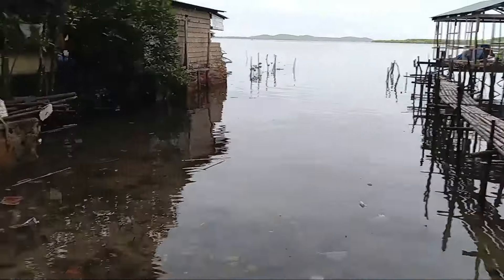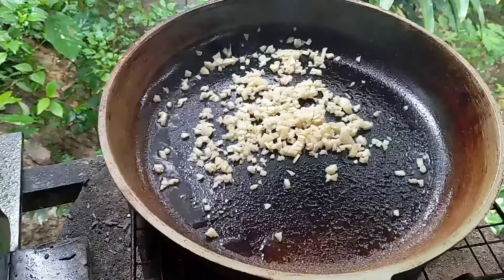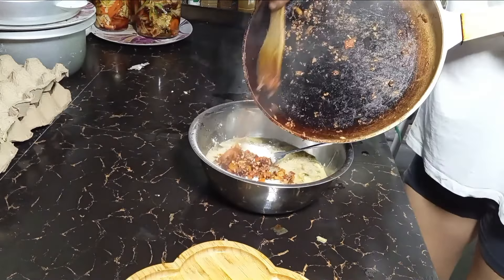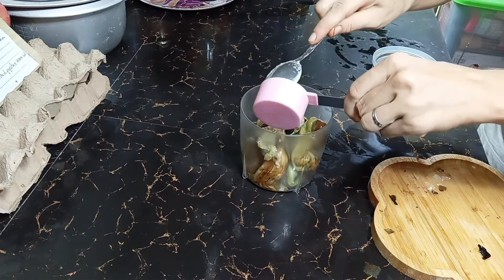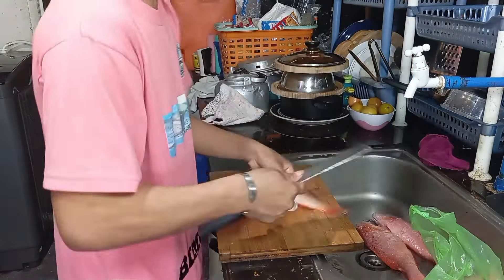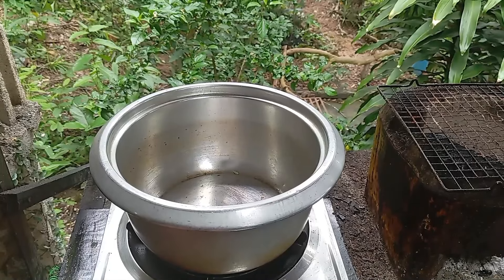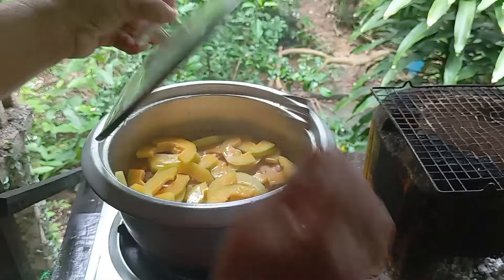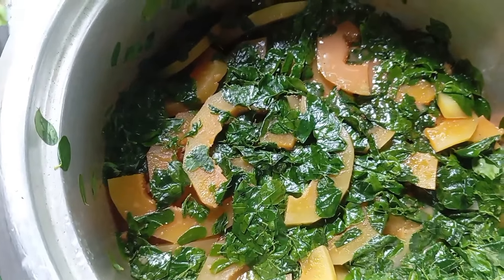A DAY IN OUR KITCHEN Cooking DELICIOUS Filipino Dishes Tourta ang Talong, Guinataang LAPU-LAPU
Join us in our kitchen for a mouthwatering culinary journey through the flavors of the Philippines! In this video, we'll be cooking up some traditional Filipino dishes such as Tourta, Talong, and Guinataang LAPU-LAPU. Get ready to learn how to create these delicious recipes step by step and bring the taste of the Philippines to your own home. Don't miss out on the opportunity to explore the rich and diverse cuisine of the Philippines with us! Tune in now for a delightful cooking experience.

00:00 Introduction
01:01 Morning mission
01:39 Tourta ang Talong
04:04 Babaganoush
04:41 Island grocery
05:09 Ginataang Lapu-Lapu
08:15 Merienda
09:34 Conclusion